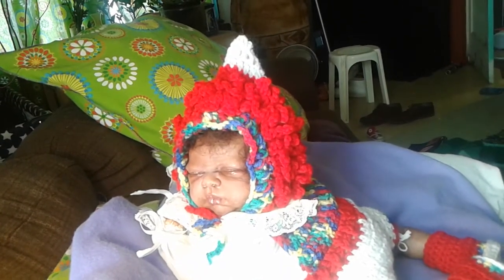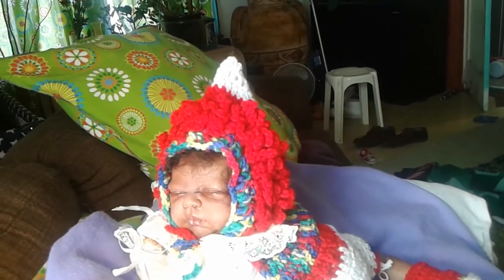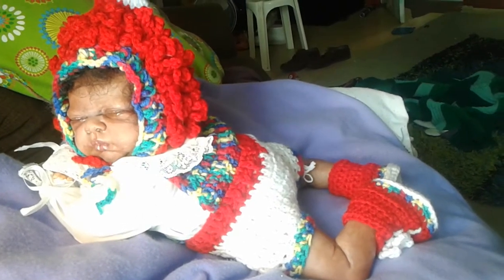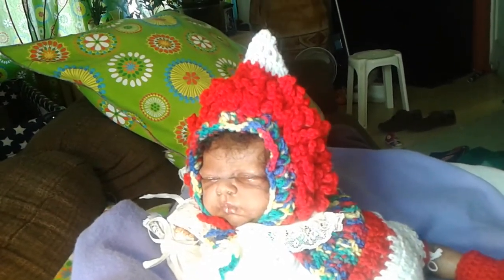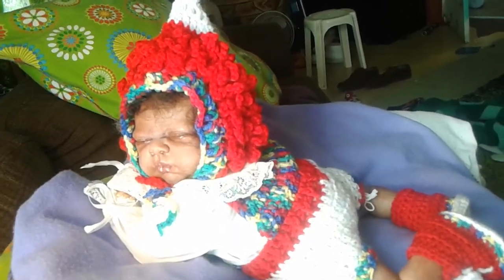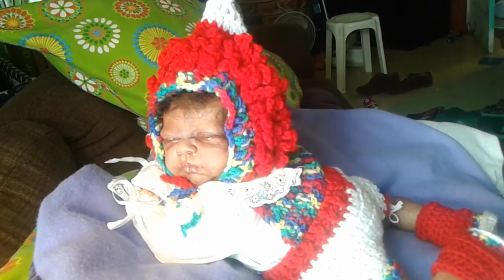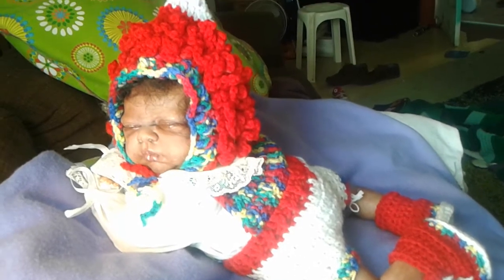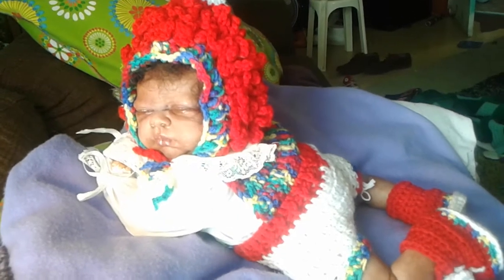Crochet and my reborn baby (Angelina)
I hope I was not talking too fast. Whimsical pixie hat with matching jumper and sneakers.